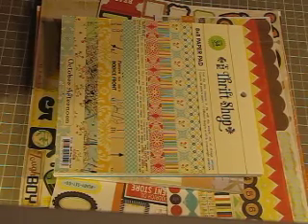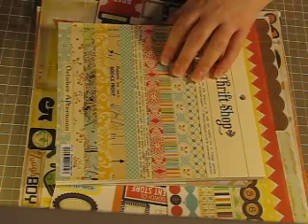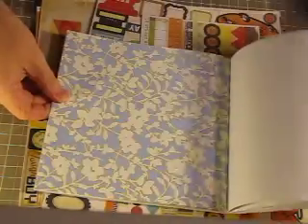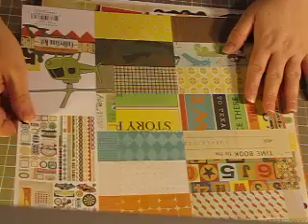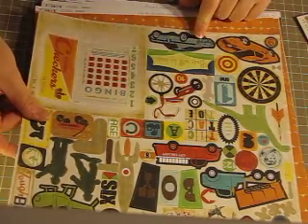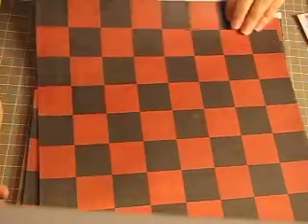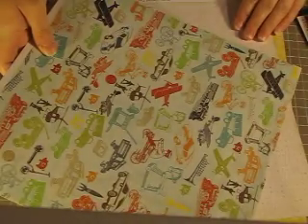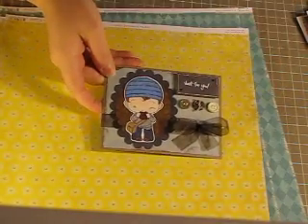Etsy Haul from ItsAlwaysFabulous